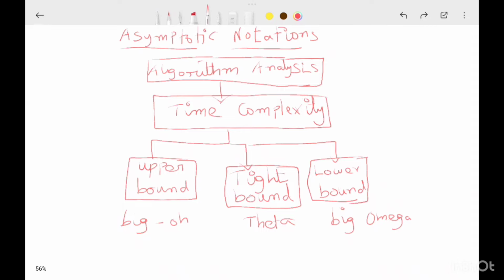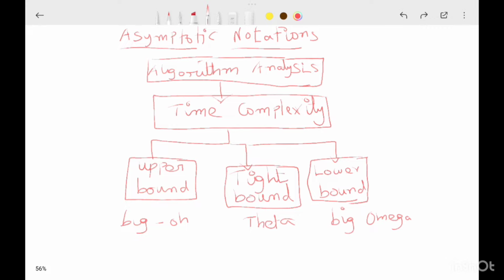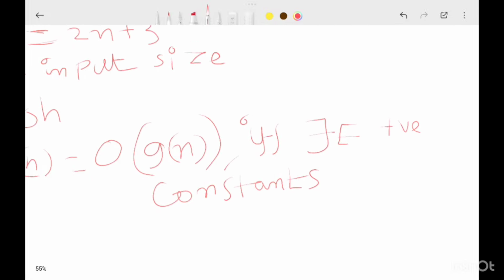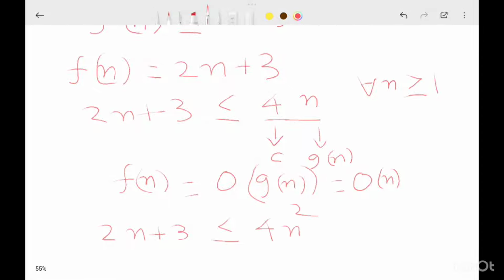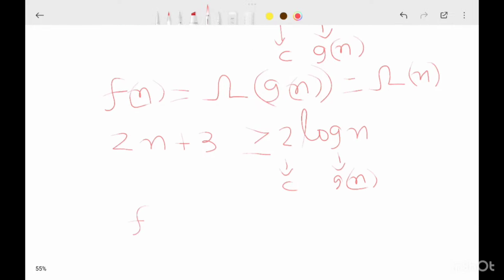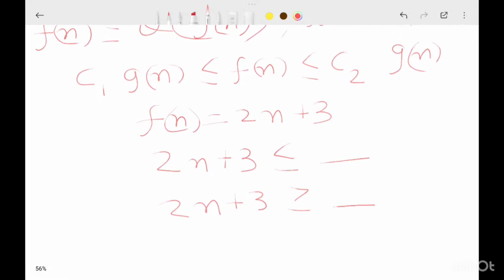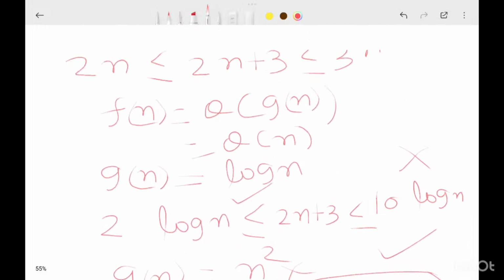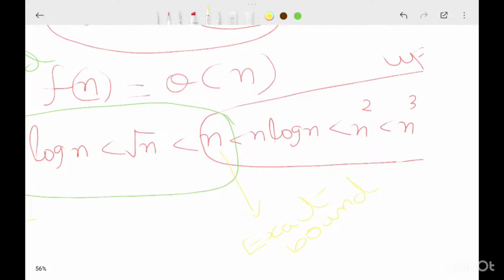📈 Asymptotic Notations Explained: Big O, Big Omega, and Big Theta! 📈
In this video, we break down the essential concept of asymptotic notation, a fundamental tool for analyzing algorithm performance. You’ll learn what Big O, Big Omega, and Big Theta notations mean, how they are used to describe algorithm efficiency, and why they matter in both academic studies and real-world coding interviews.

🧩 What you’ll learn in this video:
✅ Big O notation — describing worst-case complexity
✅ Big Omega notation — describing best-case complexity
✅ Big Theta notation — describing tight bounds
✅ How to apply these notations to analyze your algorithms
✅ Tips and examples to make asymptotic analysis simple and clear

Whether you’re a beginner trying to understand algorithm complexity or preparing for competitive programming and interviews, this video will give you a strong grasp of asymptotic notations.